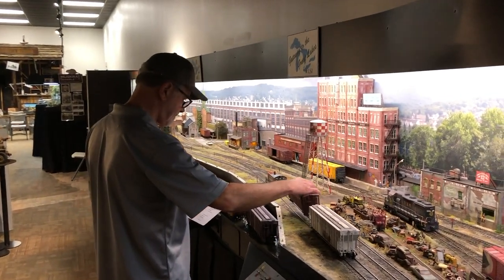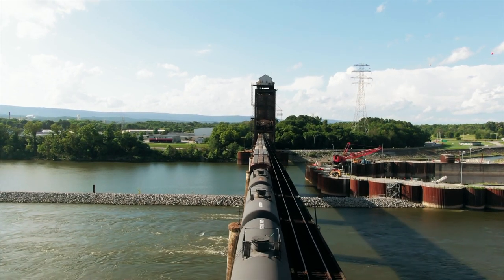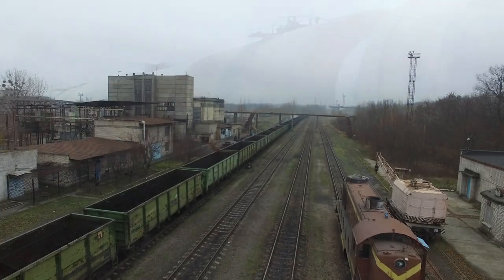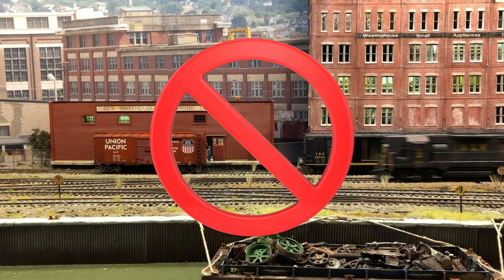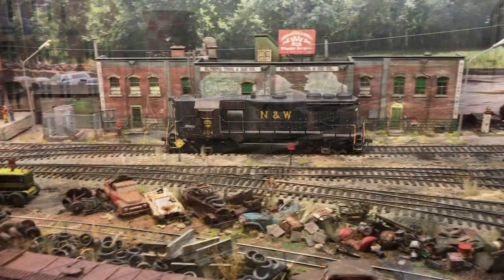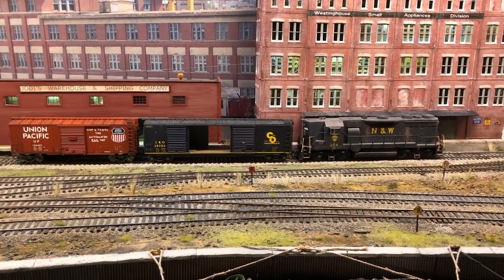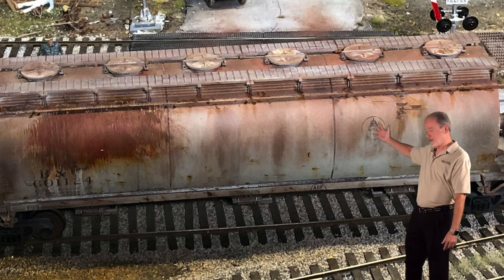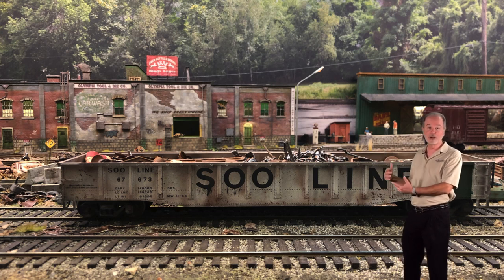How Switching Works - Lakeshore Industrial Railroad In O Scale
This video shows how we packed hours of prototypical operation into a 3' x 18' modular train layout.  The video explains the strategy, switch lists, various moves, and the ebb and flow of completing work on an assignment.